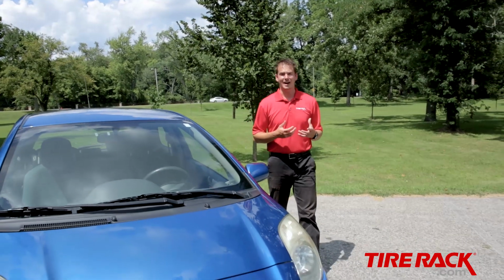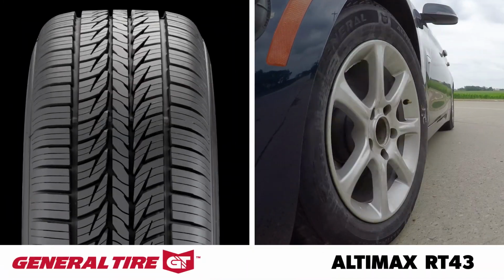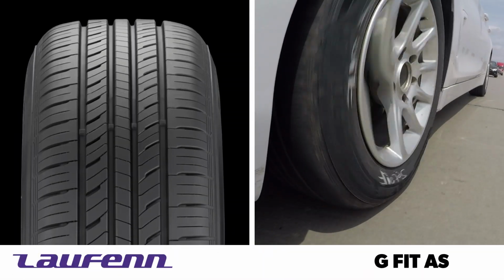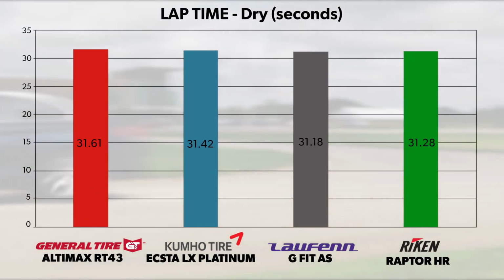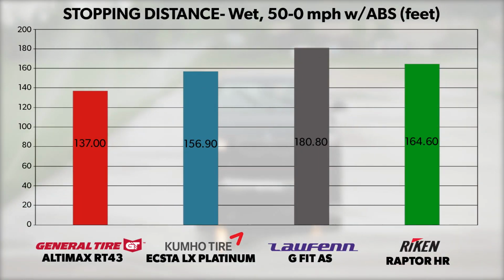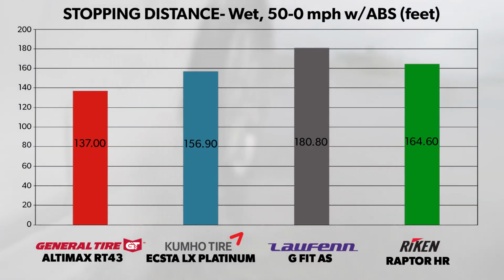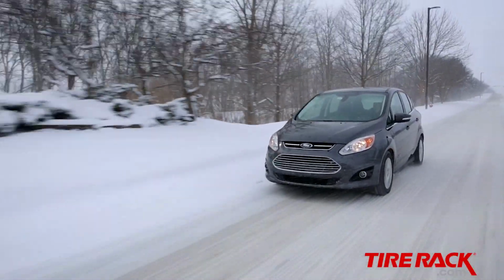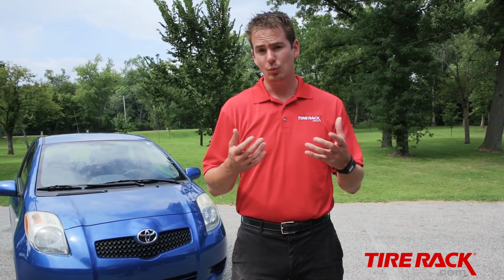Tested: Defining Value in Grand Touring All-Season Tires | Tire Rack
What defines a good value? Is it strictly price? Or is it about getting more for your money?

To gauge the performance of some entry-level tires from our lineup compared to our value benchmark, we rounded up the General AltiMAX RT43, Kumho Ecsta LX Platinum, Laufenn G FIT AS and RIKEN Raptor HR for a Real World Road Ride and Performance Track Drive.